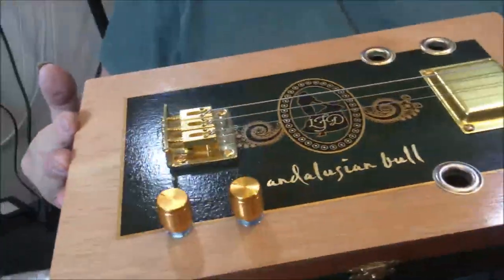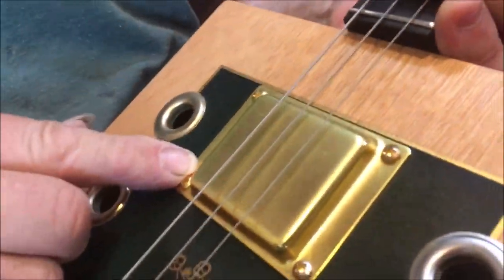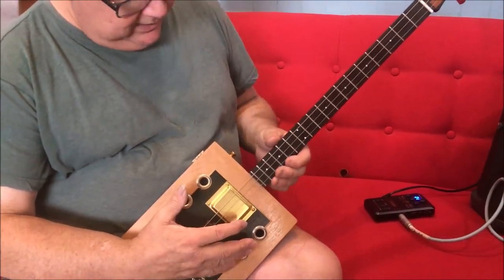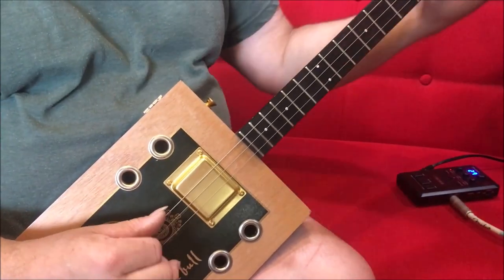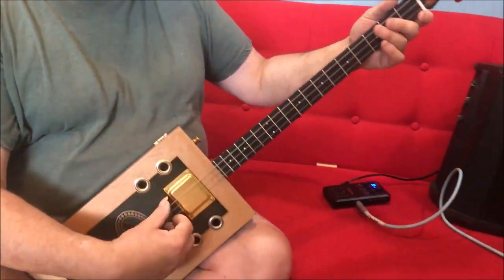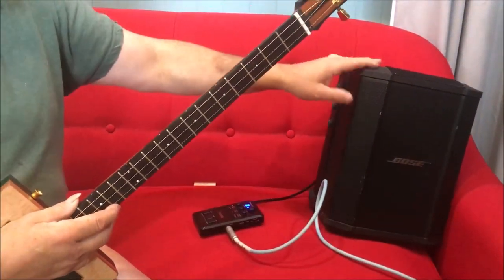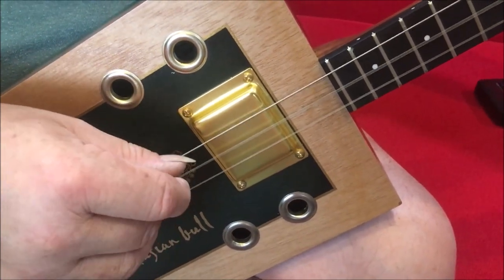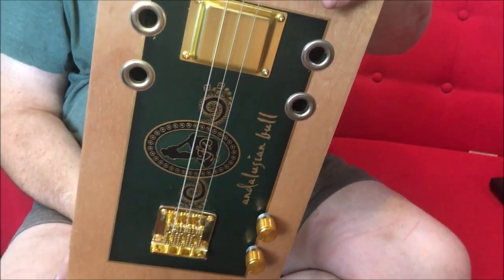Andalusian Bull 3 string Cigar Box Guitar by The English Guitar Company played by Dogleg Steve